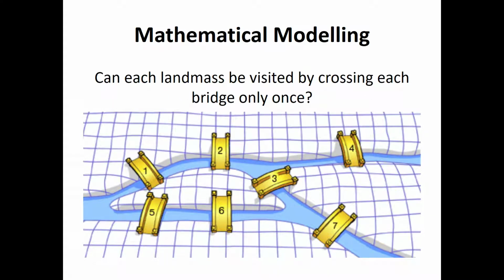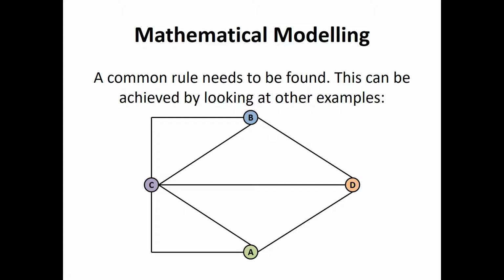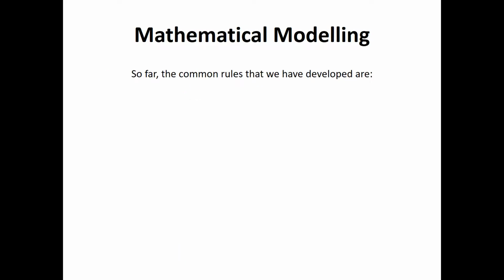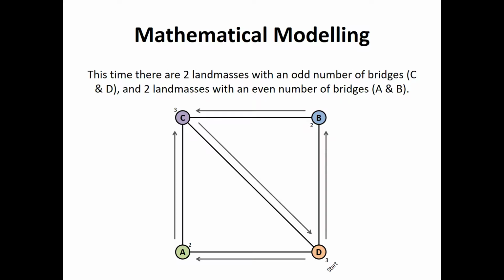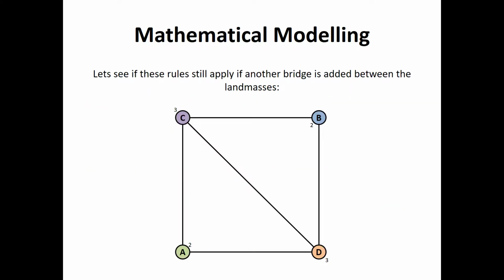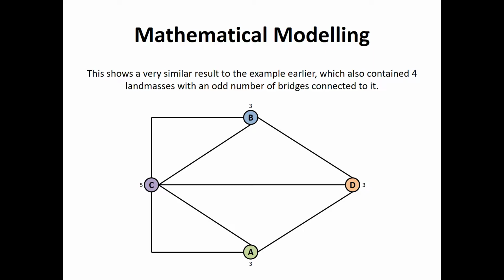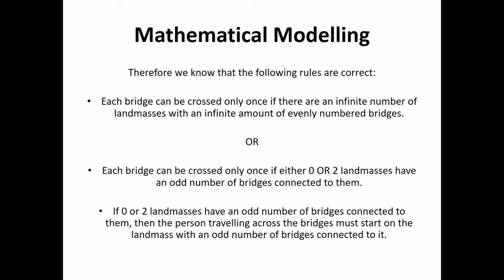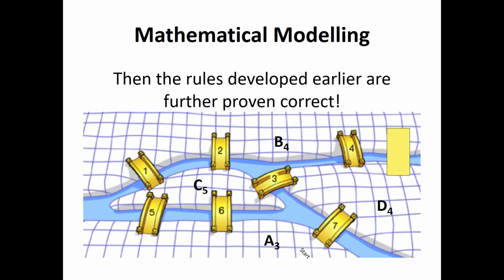NMBR140 Assessment 2